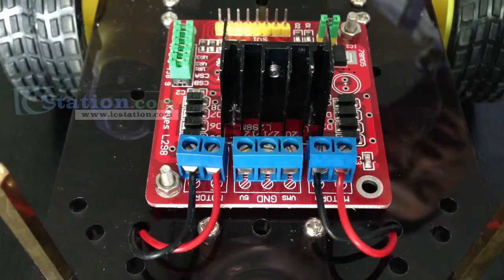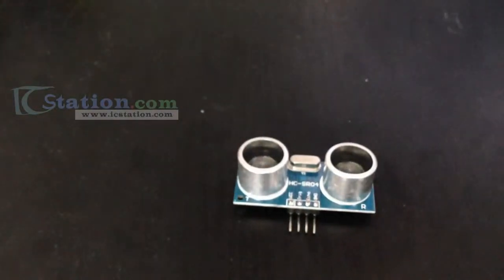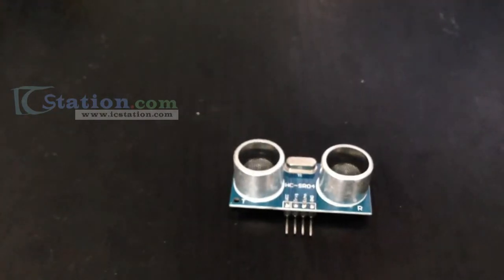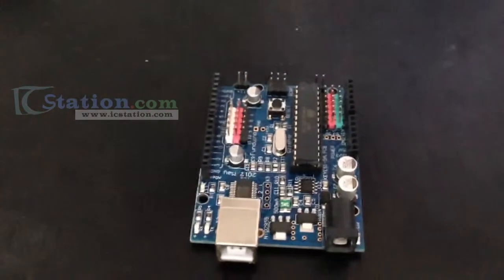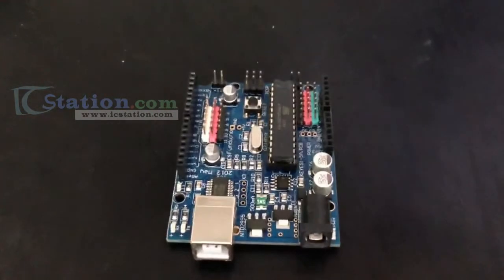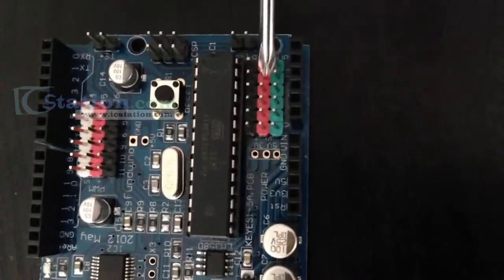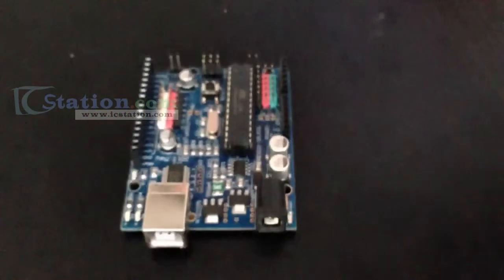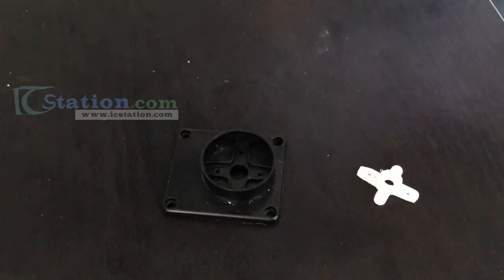Ultrasonic Smart Car Kit For Arduino - Step 2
Step 2 for installation